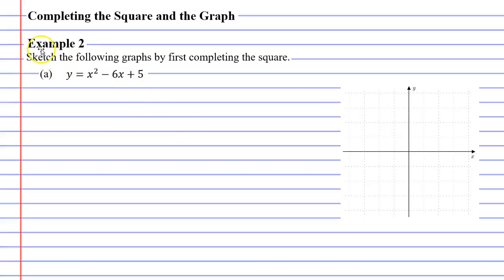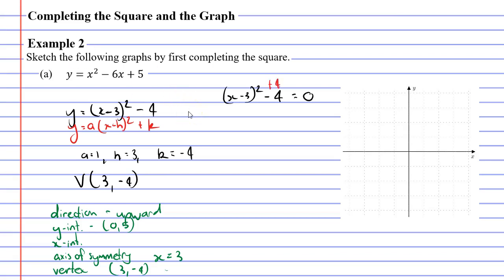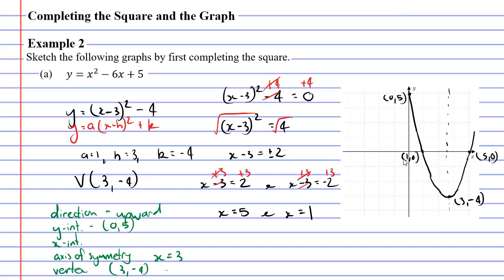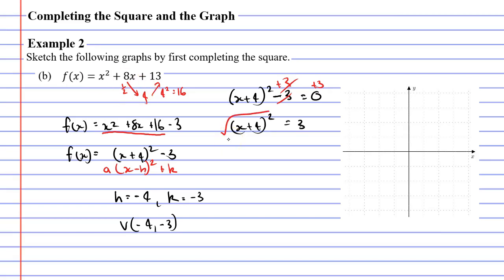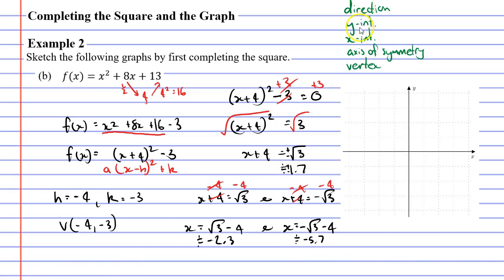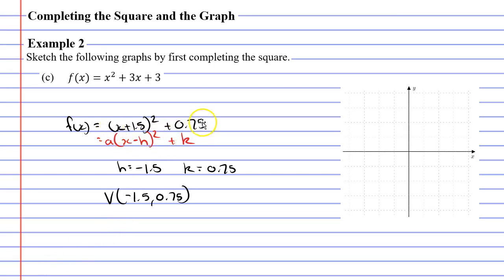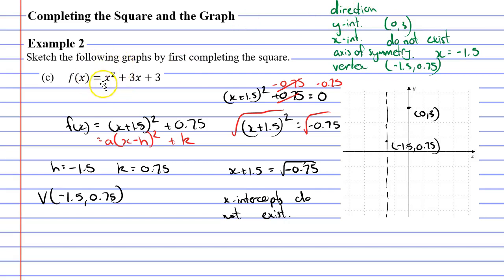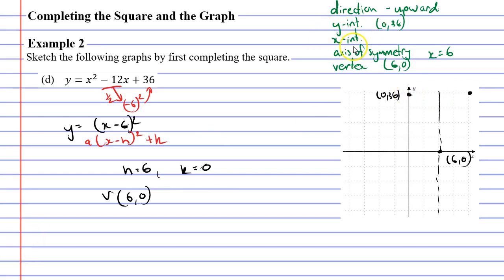3E Completing the Square and the Graph (3 of 5)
In this video we learn how to sketch a graph after completing the square for a quadratic function.